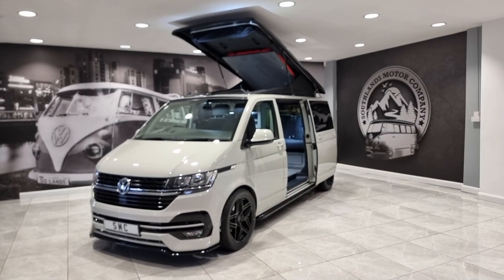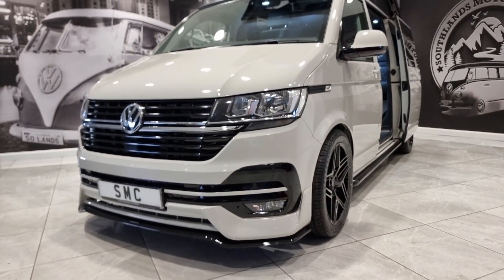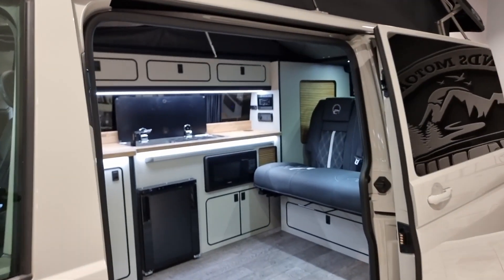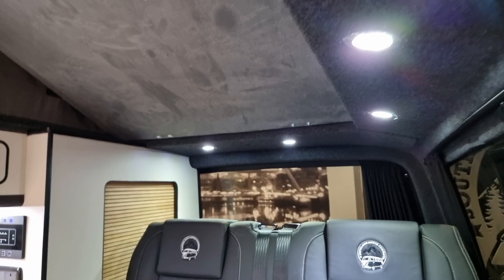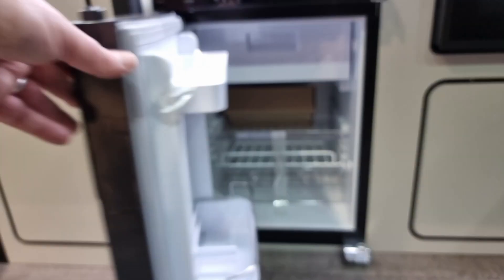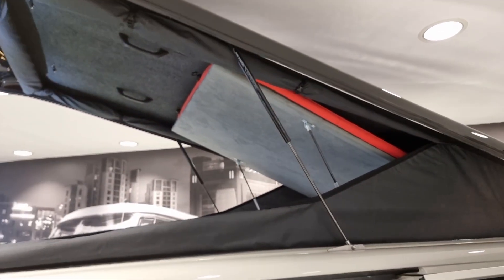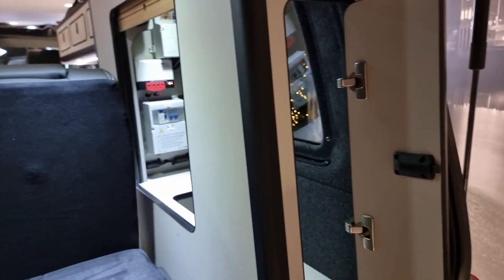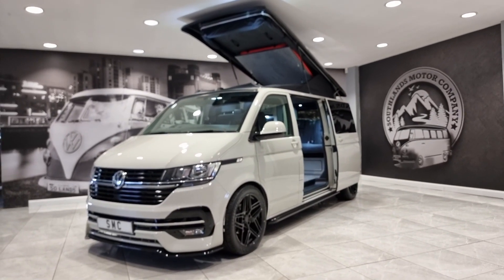ASCOTT GREY T6.1 HIGHLINE LWB In Depth Tour